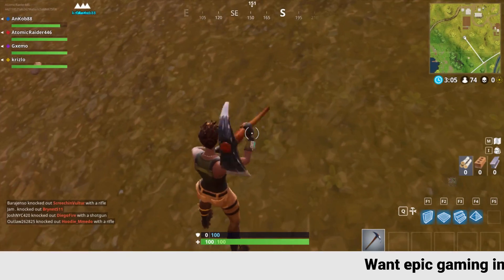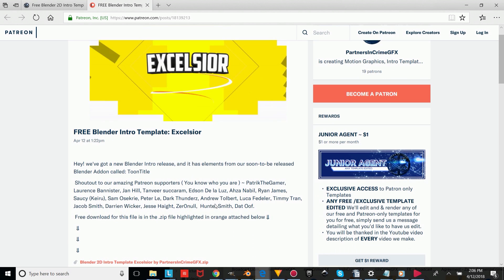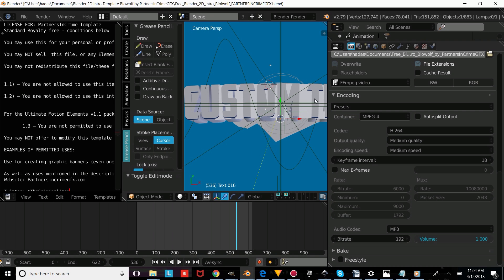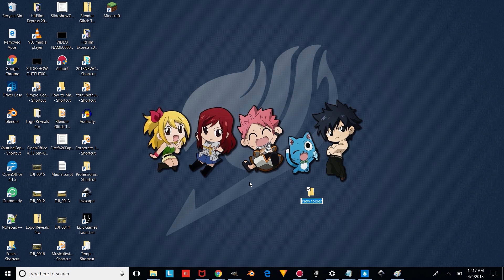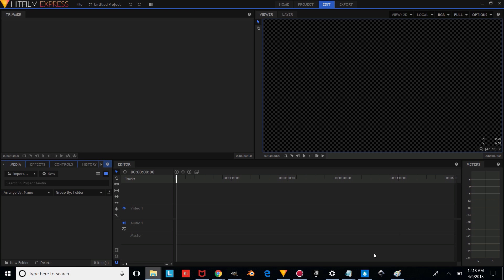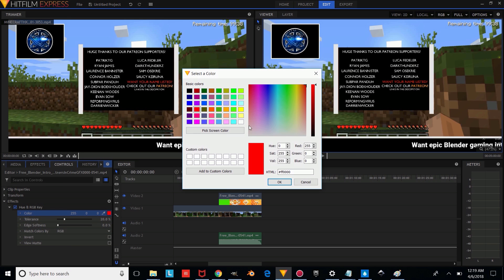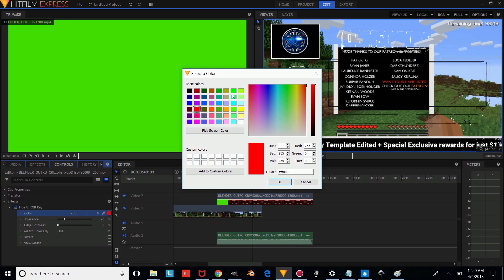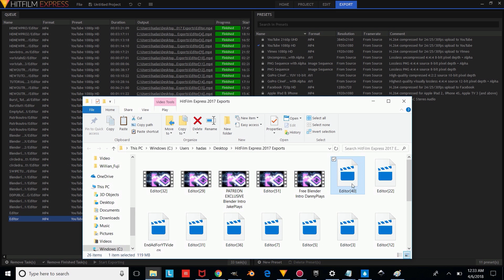FREE Blender 2D Intro Template | 60FPS | JeremyPlayz | FREE DOWNLOAD + TUTORIAL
✦ BECOME OUR PATRON - Get exclusive templates!

***NOTE: You are not allowed to upload this template to advertise editing services, You are also not allowed to copy these designs, all Templates are made by PartnersInCrimeGFX, please read the license in the template folder download file, if you want use this in your youtube videos as your intro/outro, you simply just need to state in the description that the template was created by PartnersInCrimeGFX. if you want to upload this template to your channel, you must clearly state in the video that the Template is made by PartnersInCrimeGFX, and link to our channel

Song: Aaro indestructable

Template song: Rhodz - Polygon (feat. Pipo Fernandez) [Tasty Release]

✦ To get access to more intros, and many more future intros, you can check out our patron and become a patron of at least $1 a month to support more blender intros: